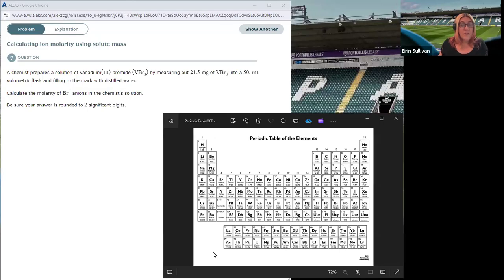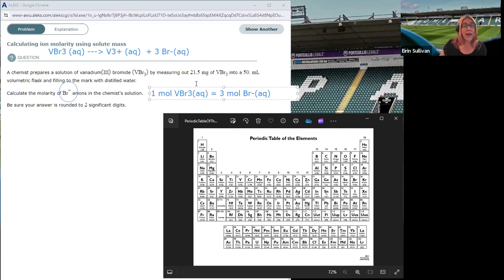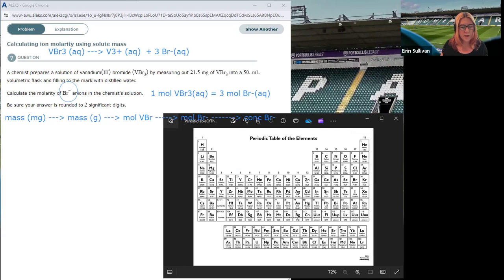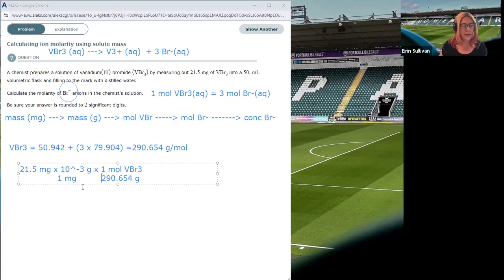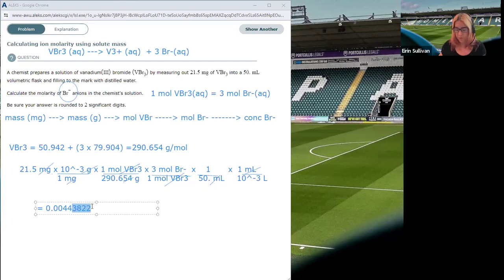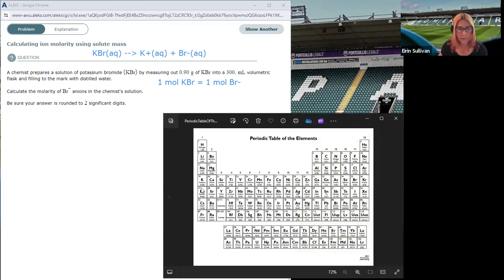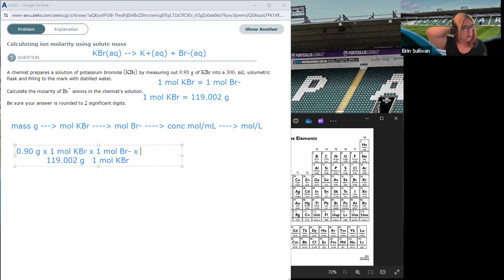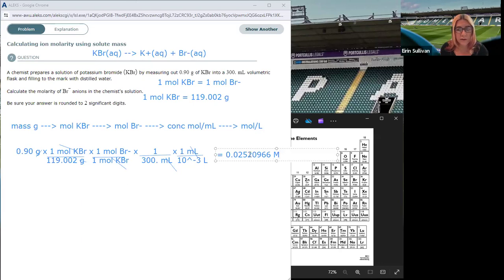Calculating Ion Molarity Using Solute Mass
Worked examples of how to approach the ALEKS Goal Topic "Calculating Ion Molarity Using Solute Mass".